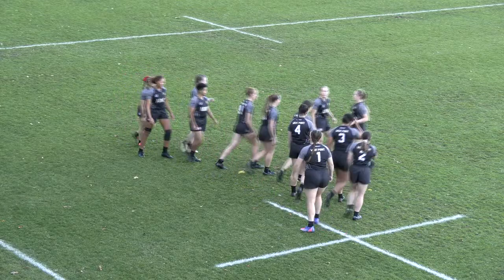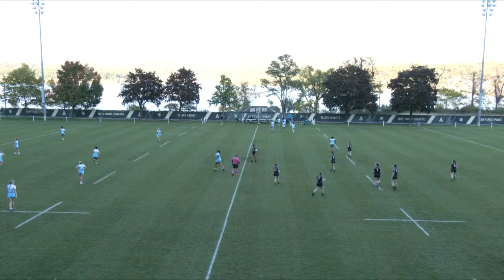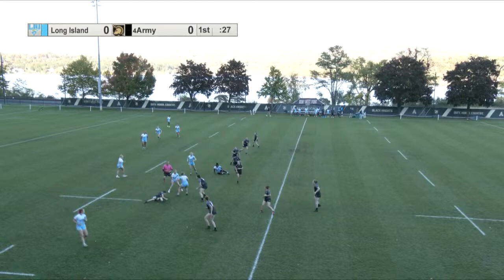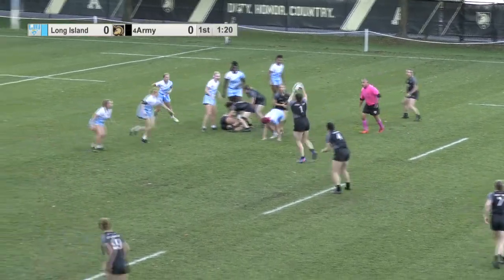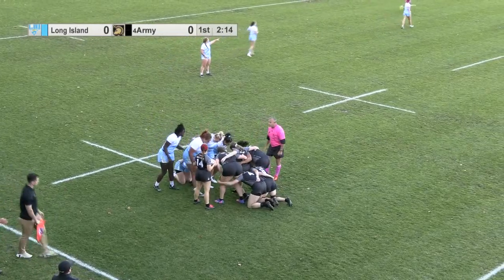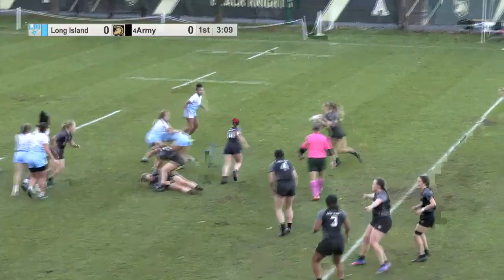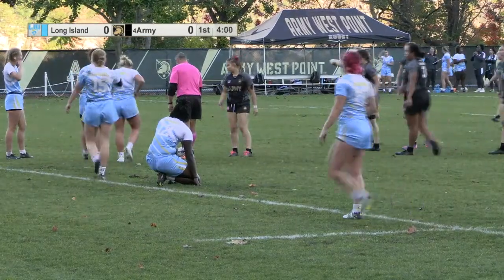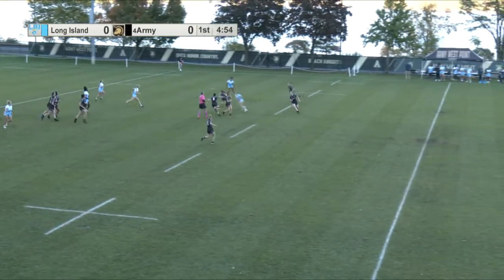Army Women's Rugby vs LIU 10/14/22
Army Women's Rugby takes on LIU at the Anderson Rugby Complex in West Point, NY